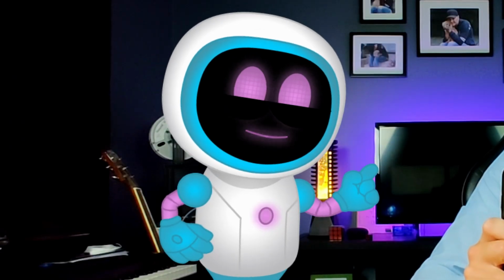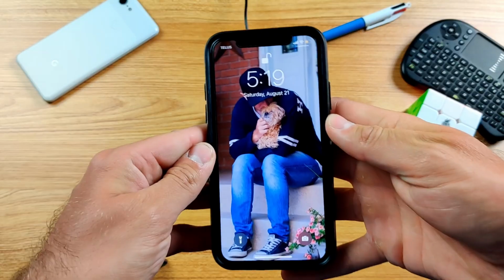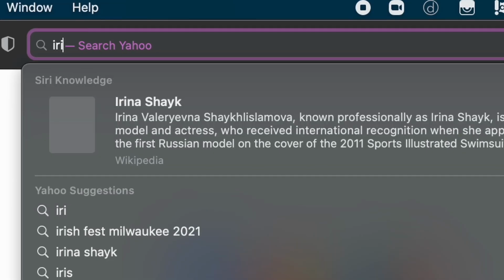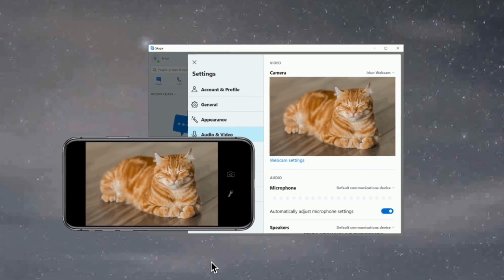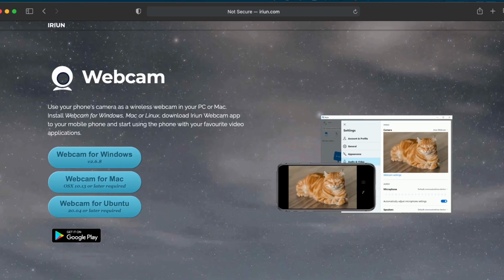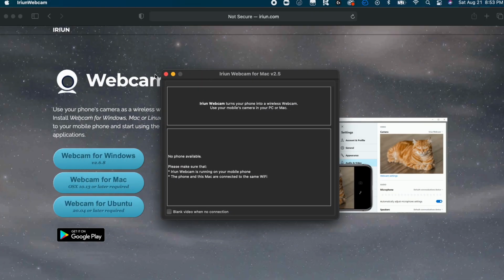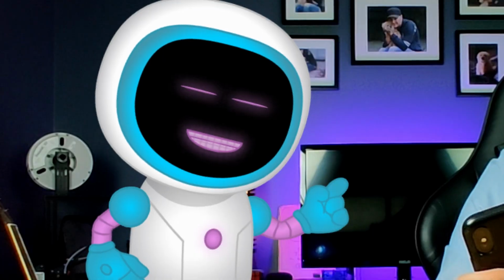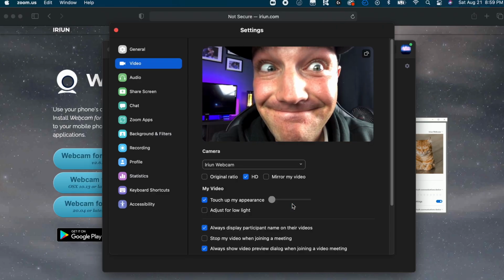How to Use Your iPhone as a Webcam for High Quality Zoom Dates!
⚡ Let's turn your Android OR iPhone into a webcam! FOR FREE! In this video of Time 4 Tech, Blake and Kevin guide you through the simple process of setting up your smartphone as a HIGH QUALITY webcam!⚡

🔔 Simplified tech concepts that entertain and empower the average consumer in mastery of their gadget goals!

🔔 QUESTION?! How many old smartphones do you have laying around the house?!

⚡ GEAR USED FOR CONTENT CREATION⚡

🎤 AUDIO
⚡Fifine Lav Mic ➡️

💡 LIGHTING
 ⚡EMART Soft Box Lighting Kit

🔔  FOR SERIOUS YOUTUBERS ONLY!!!🔔

⚡WANT TO START & GROW YOUR OWN YOUTUBE CHANNEL?!⚡

I’ve been inspired, encouraged and motivated to pursue this YouTube dream and passion with the help of Sean Cannell of THINK MEDIA.

Being  a part of their VRA (Video Ranking Academy) Course has provided the ability to start on this path to this channel by providing me with technical skills and the understanding of the YouTube algorithm.

Want quality education? Encouragement? Accountability? Want to be able to connect with thousands of others also pursuing this same crazy dream?

Then check out the link below and see some of their amazing FREE resources to start you off on the right path!

Looking for more in depth training?! Then check out the VRA (Video Ranking Academy) Course and start your journey NOW!

About: In this video of Time 4 Tech, Blake and Kevin discuss how to turn your phone as a webcam. Use smartphone as webcam to level up your zoom calls. Android webcam and iphone webcam are all possible using this celular webcam app that turns your smartphone webcam for free. Iriun webcam app is amazing and high quality to use phone as webcam. So let's go!